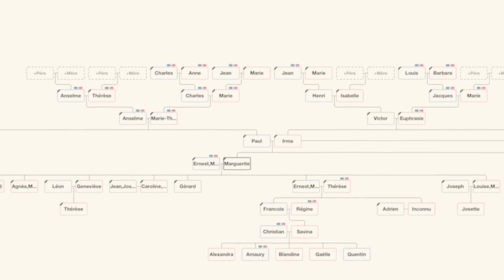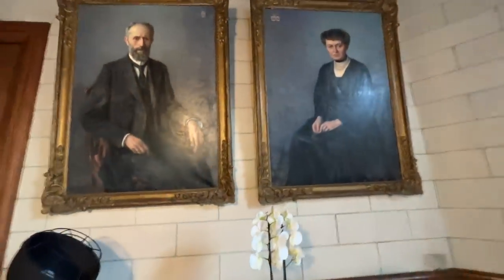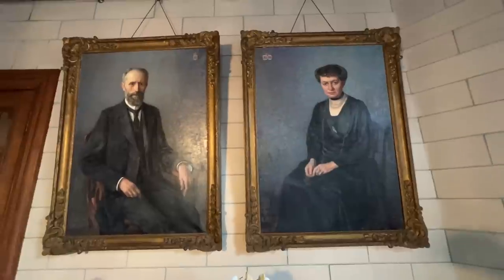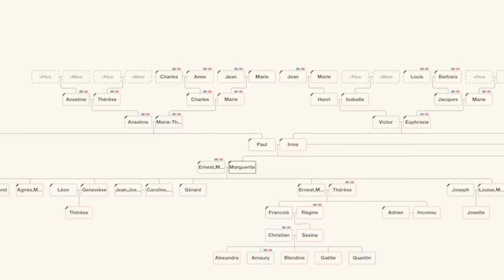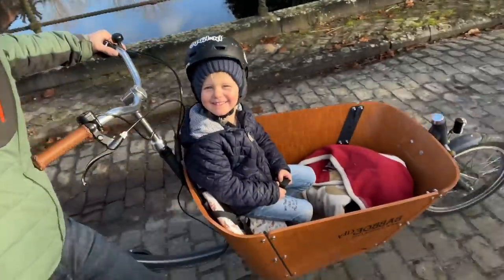Tracing my Ancestors : How I ended up living at Castle ten Berghe